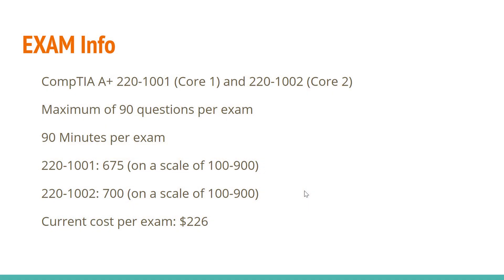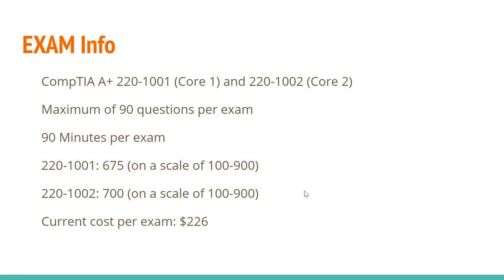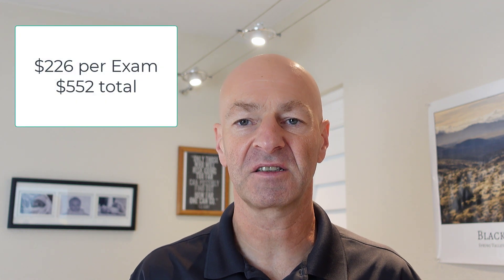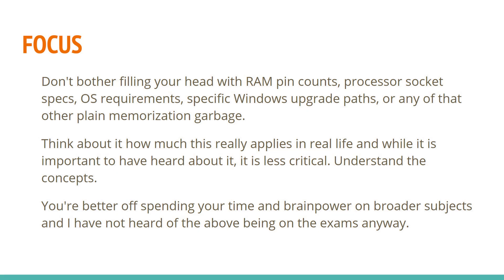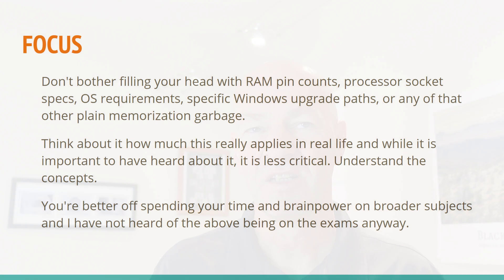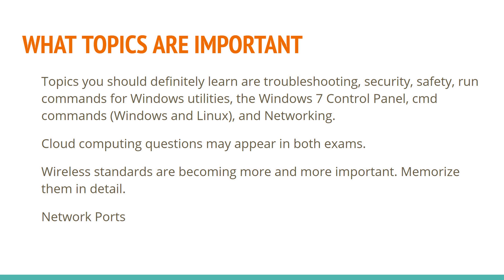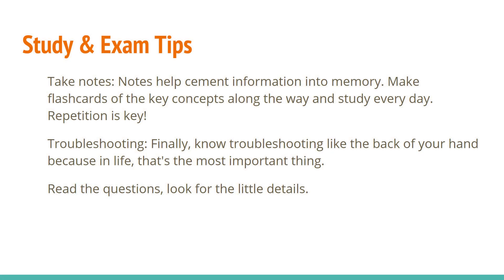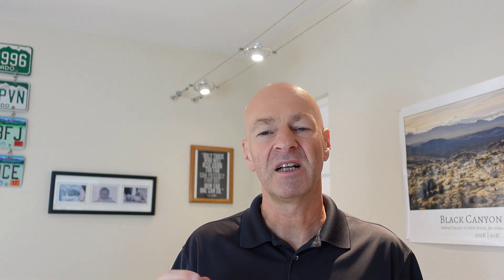COMPTIA A+ STUDY & EXAM TIPS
If you are looking for COMPTIA A+ exam tips, this IT Career Guide video is for you. In this video I will provide practical tips and tricks to help you to pass the COMPTIA A+ certification exams (CompTIA A+ 220-1001 (Core 1) and 220-1002 (Core 2)).

THe COMPTIA A+ certifications are a great stepping stone if you want to get your first IT job.  Having this IT certification will help you when applying for IT help desk jobs.